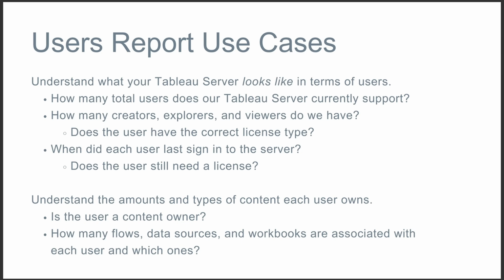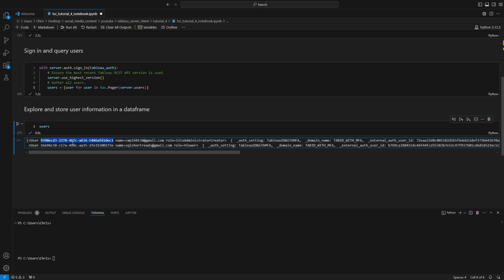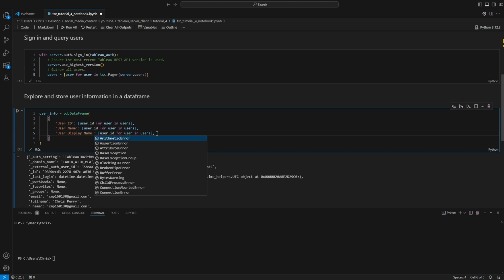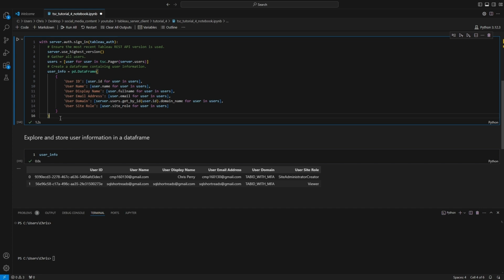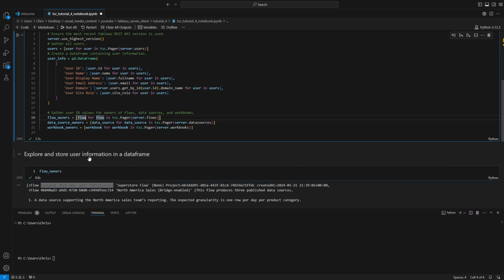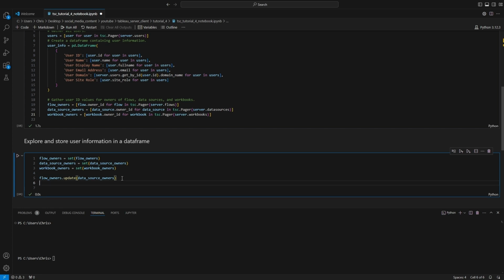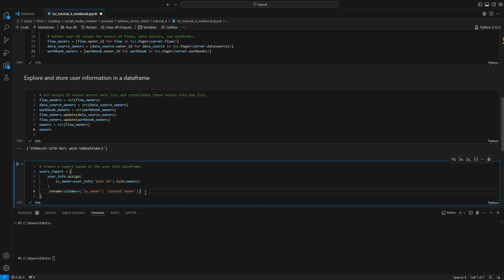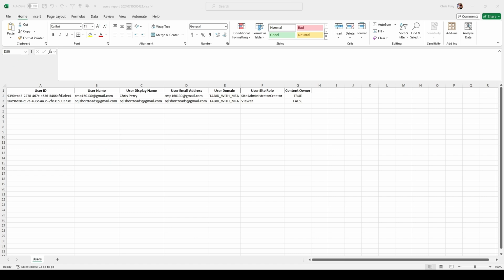Tableau Server Client Tutorial 4: Generating a Users Report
In this video, I will walk you through the process of generating a report containing important details on each of the users of your Tableau Server using Tableau Server Client (TSC). I’ll show you how to query your Tableau Server for each user’s information and subsequently write that information to an excel workbook. Additionally, I discuss various uses for the report.

As a bonus, I show you how to augment the generated report by adding an additional column indicating whether the user is a content owner (i.e., the user own flows, data sources, or workbooks).

Video Chapters
00:00 Intro
00:30 Users Report Use Cases
01:58 Generating a Users Report
28:55 Writing the Report to an Excel Workbook
30:41 Outro

Tutorial Files
I've uploaded a "nearly-ready-to-run" python (.py) file corresponding to each of my Tableau Server Client tutorials on generating reports to my GitHub at the following link: